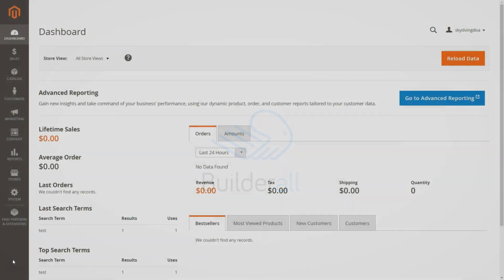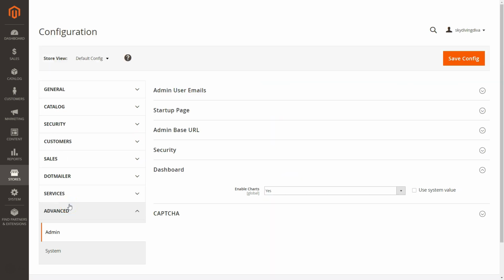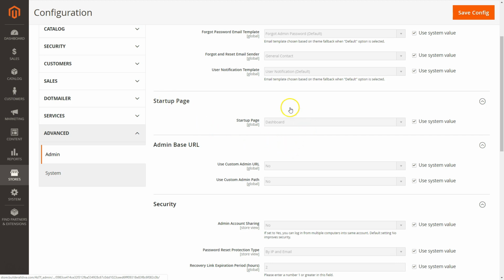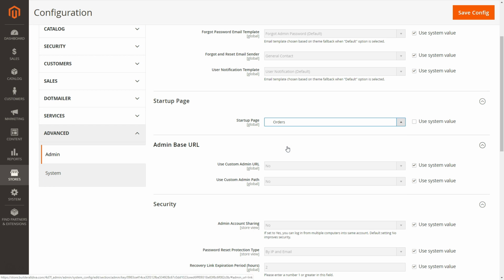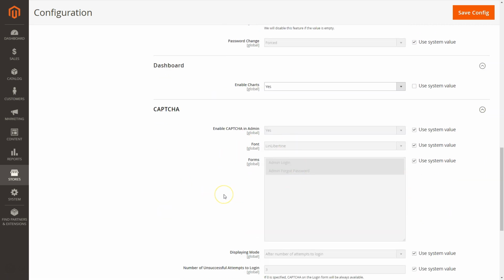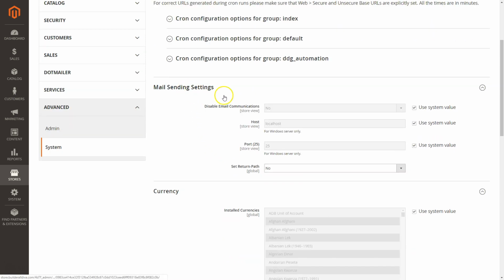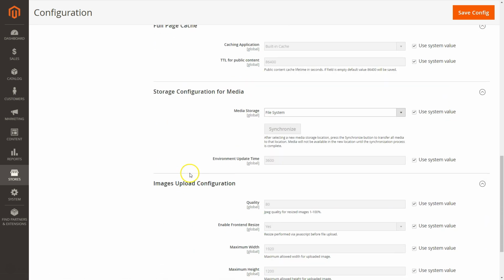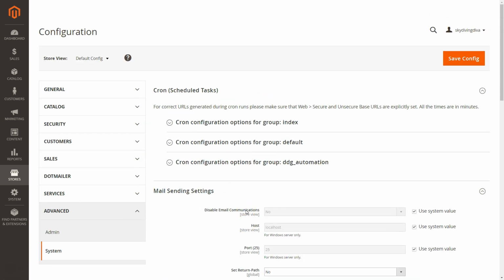Magento Basic Configurations-Advanced